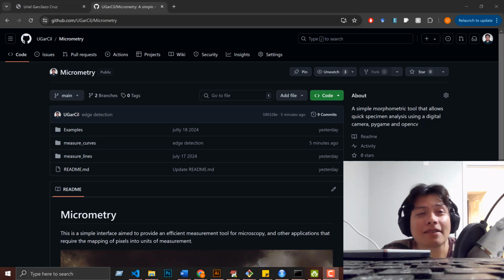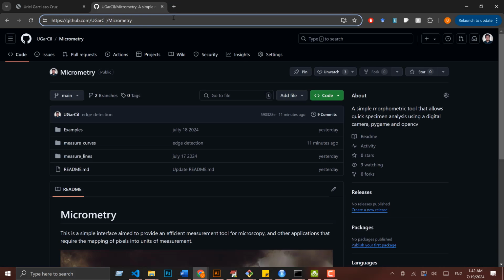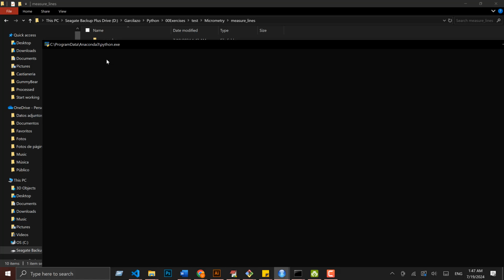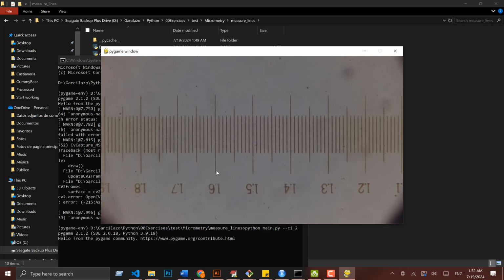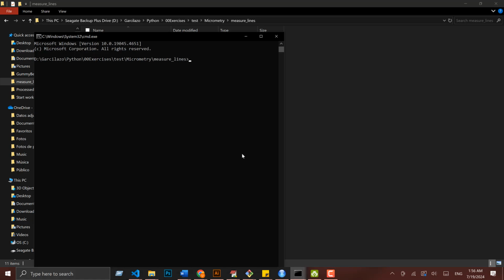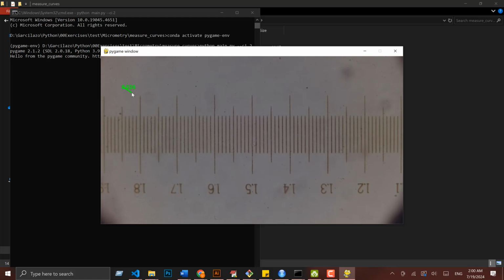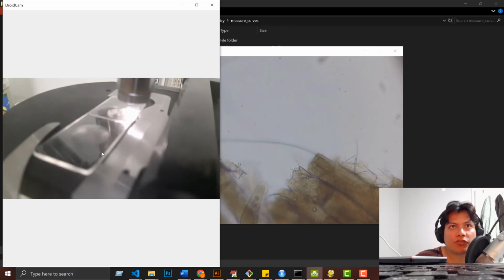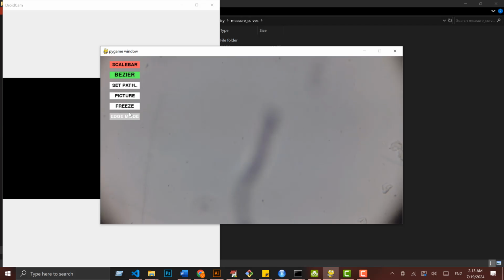How to use Micrometry